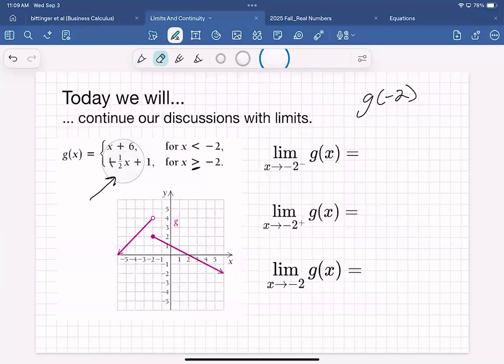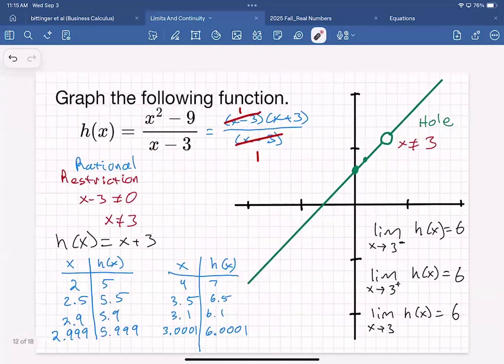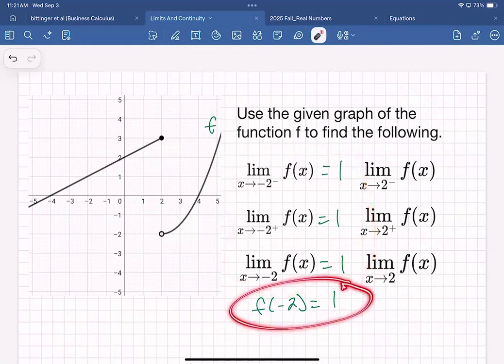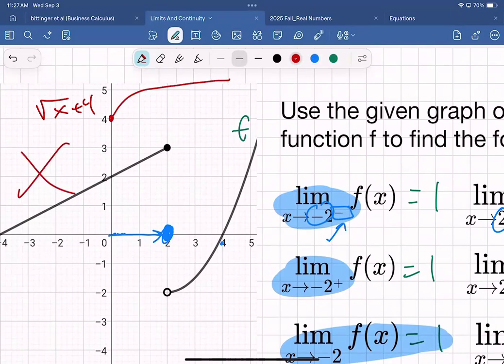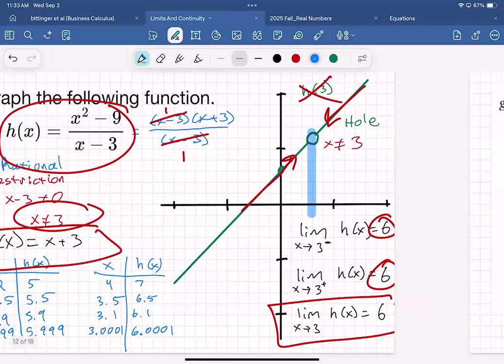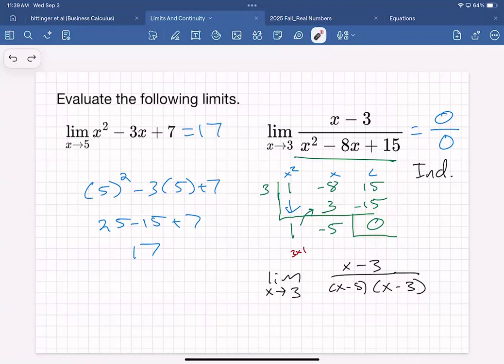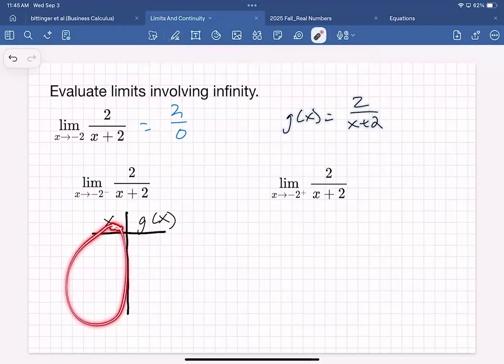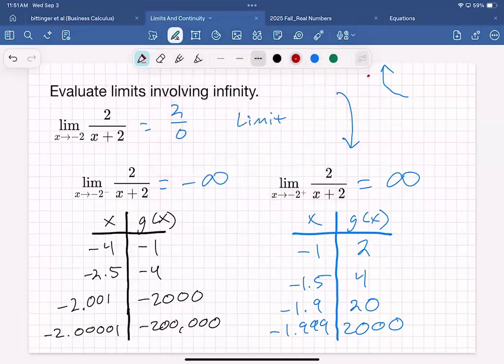MATH 2103 - Fall 2025 - Limits and Continuity Part 1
This video is from and in-class lecture for MATH 2103 at BRCC. The focus is on the limits and the continuity of a function.